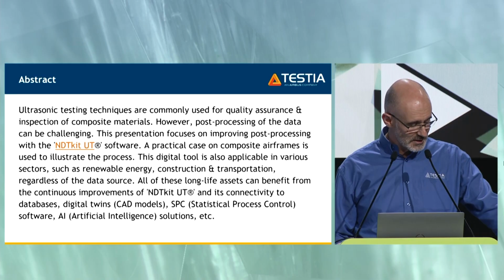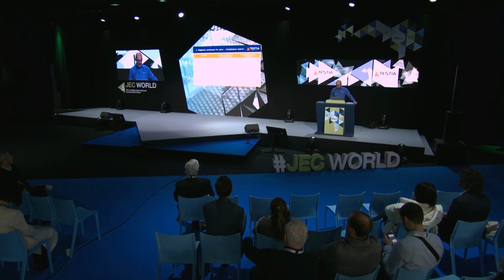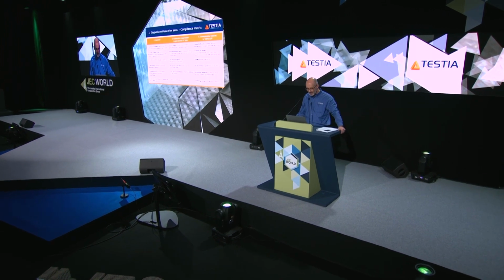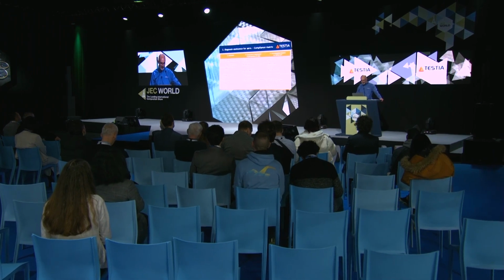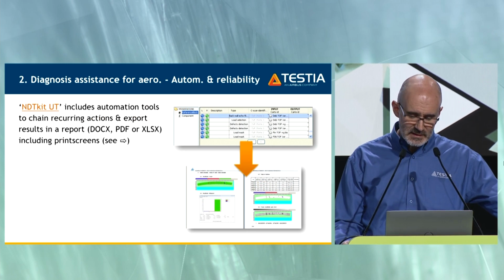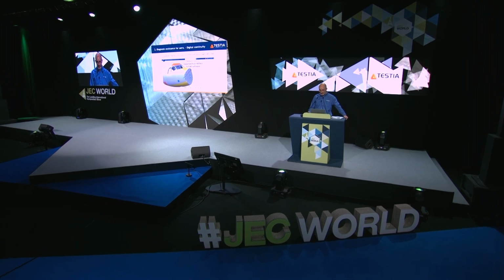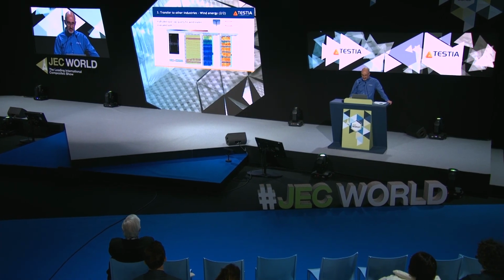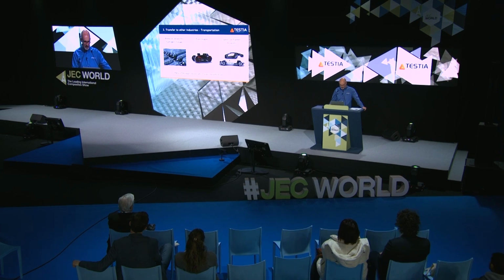TESTIA: Assisted Inspection Data Evaluation: From Aerospace to Other Industries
A JEC World 2024 Composites Exchange by TESTIA

Ultrasonic testing techniques are commonly used for quality assurance and inspection of composite materials. However, post-processing of the data can be challenging. This presentation focuses on improving post-processing with the 'NDTkit UT®' software. A practical case on composite airframes is used to illustrate the process. This digital tool is also applicable in various sectors, such as renewable energy, construction, and transportation, regardless of the data source. All of these long-life assets can benefit from the continuous improvements of 'NDTkit UT®' and its connectivity to databases, digital twins (CAD models), SPC (Statistical Process Control) software, AI (Artificial Intelligence) solutions, etc.

A Composites Exchange hosted by Mr Guillaume ITHURRALDE, Chief Technical Officer - Testia, an Airbus Company